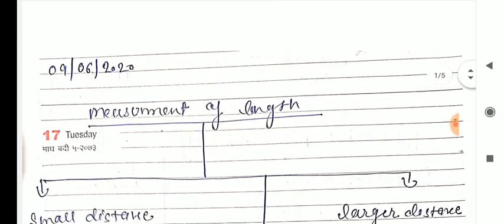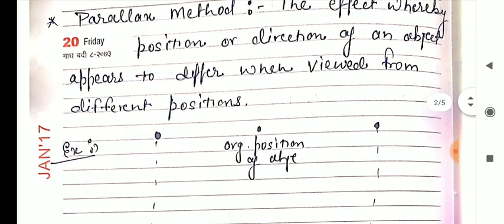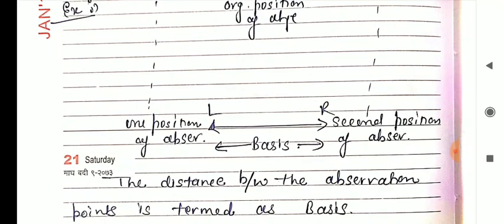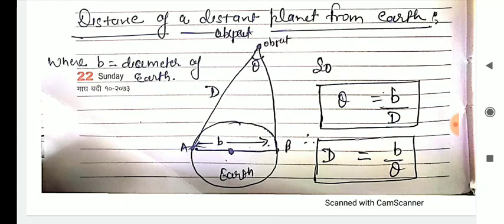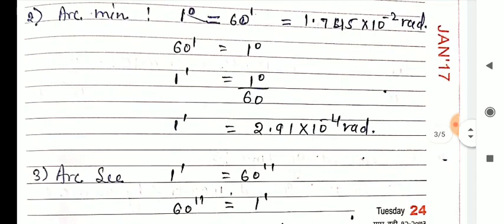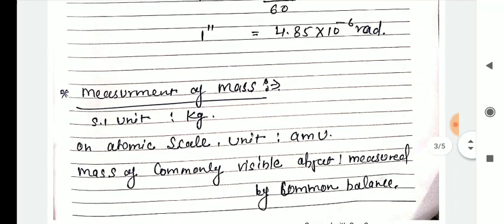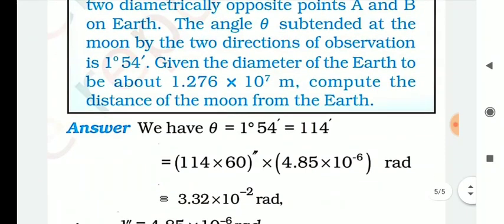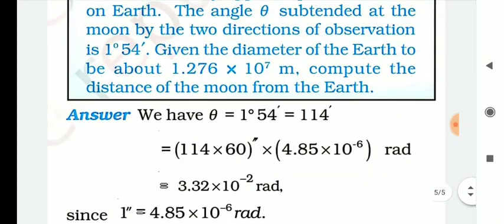Measurement of length, mass and time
For Class xi Measurement of length, mass and time